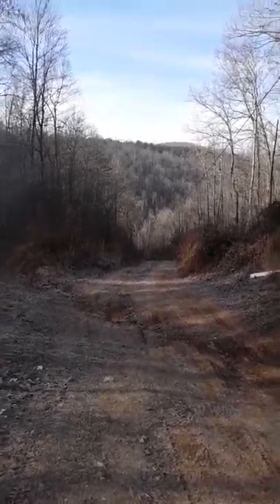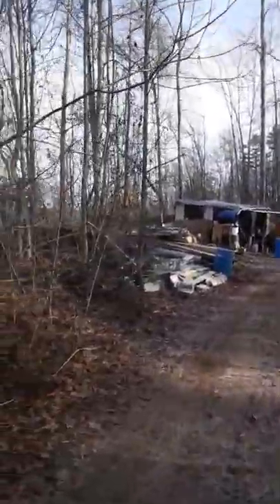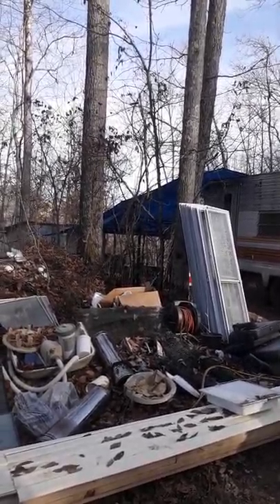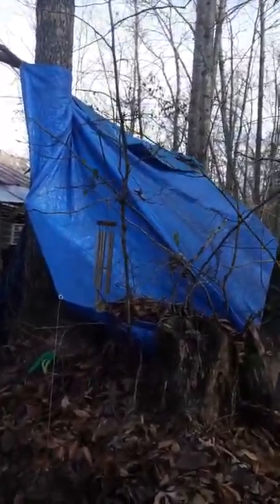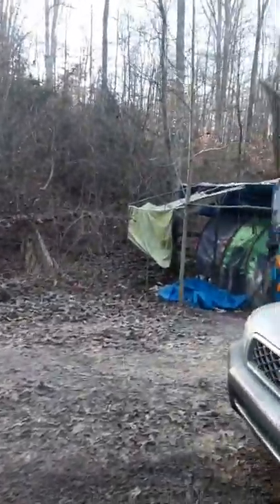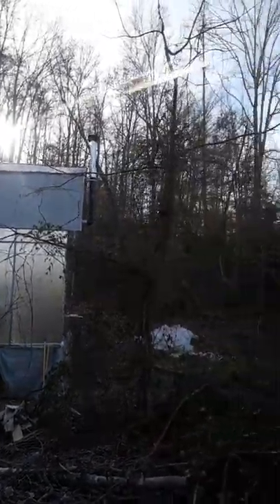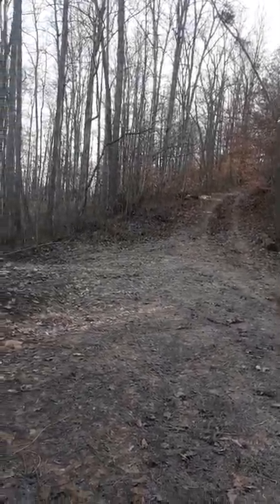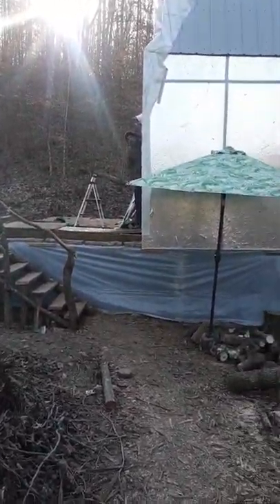Robinson Ridge Homestead Video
Short Video showing our basic Homestead Layout